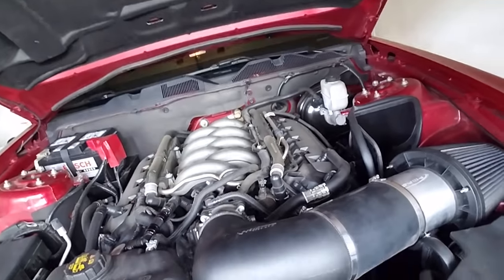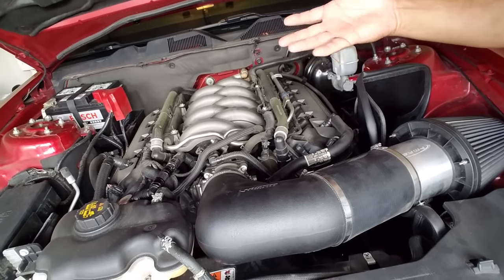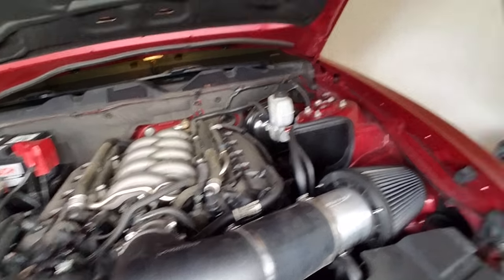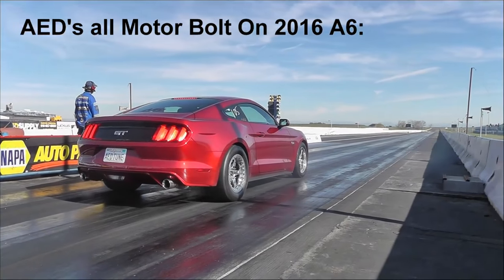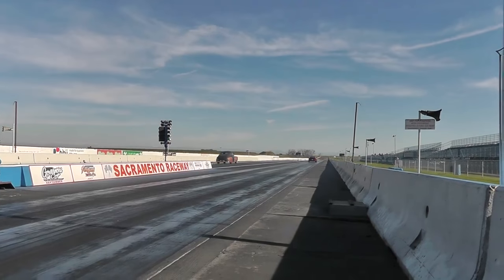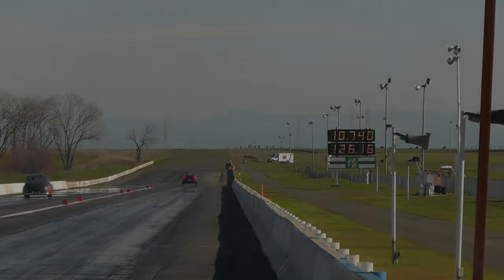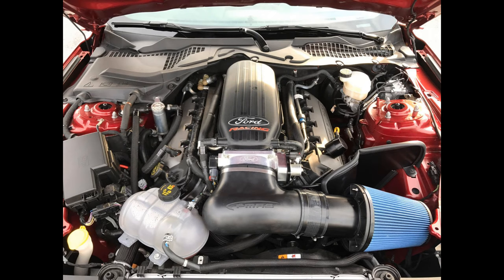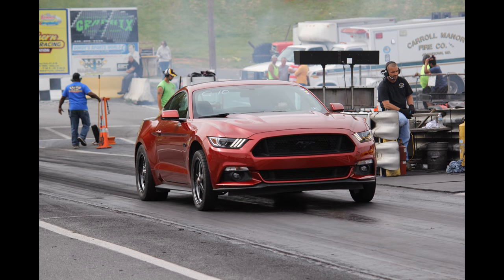WHICH IS THE BEST INTAKE MANIFOLD 11-17 5.0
My thoughts and opinion when it comes to choosing the right intake manifold for your late model Coyote powered Mustang 5.0